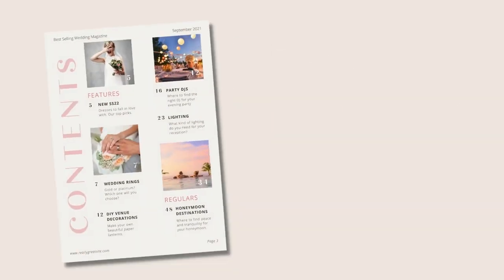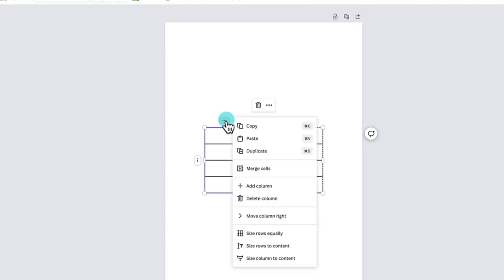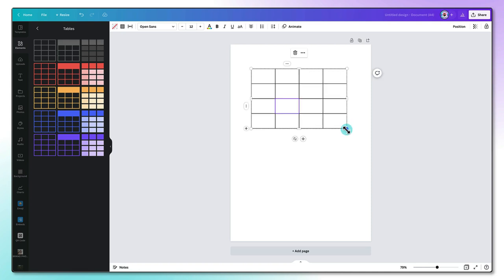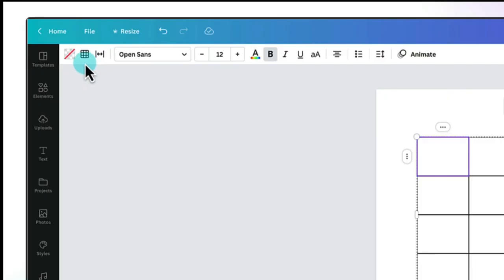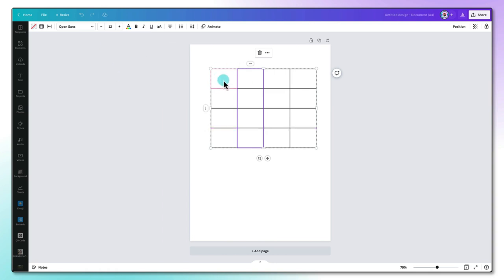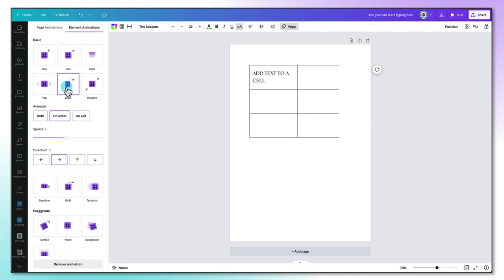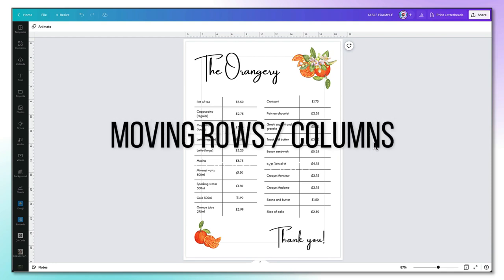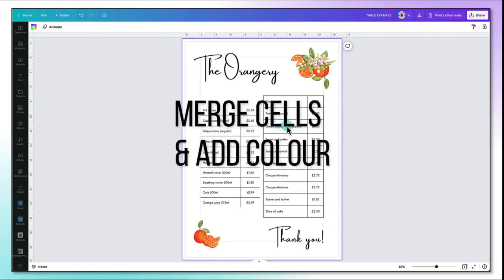How to Add a Table in Canva 🤩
In this FULL tutorial you're going to learn how to add a table in Canva so that you can create super-professional, beautiful designs.

I'll show you some basic editing tips, and then some more advanced tips such as adding borders, merging cells and adding colour.

Many of you will have been doing this wrong!

Don't make these mistakes by watching all my tips and tricks step-by-step.

👩🏻‍🎓 CHAPTERS 👨🏽‍🎓
00:00 Introduction
01:09 Where to find Canva Tables
02:03 Basic Canva Tables Tips: adding row/column
03:20 Deleting Row / Column
04:14 Resizing a Table
05:52 Editing Table Borders
10:18 Adding & Editing Text in a Table
12:34 Advanced Canva Tables Tips
13:58 Moving Row / Column
14:56 Size Row / Column to Content
16:15 Merge Cells & Add Colour